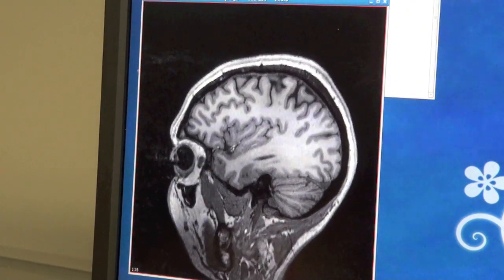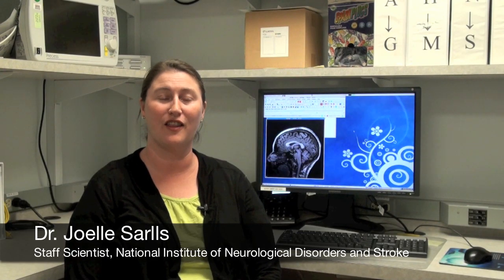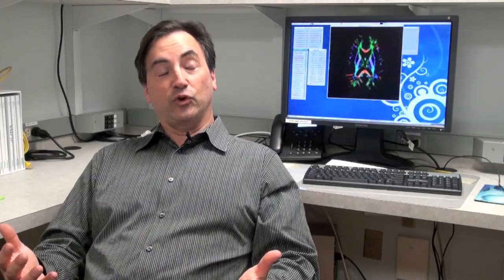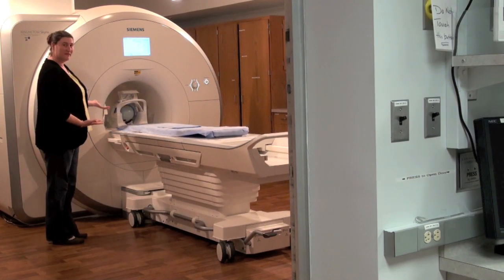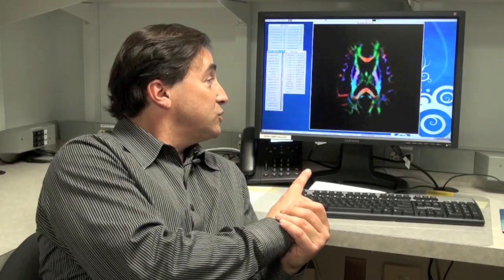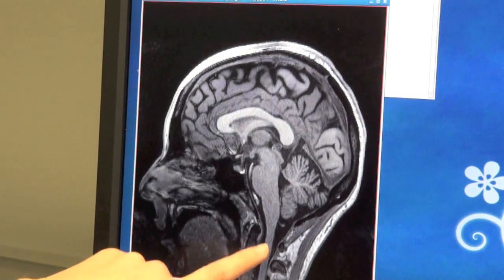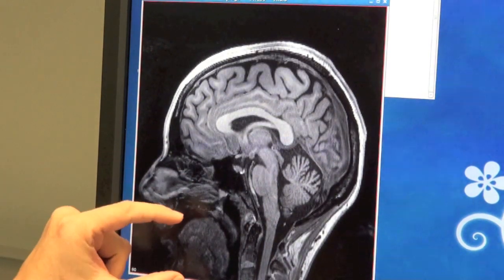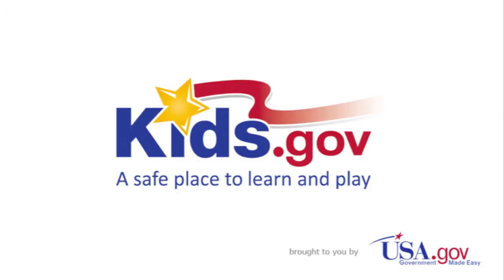Brain Imaging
Meet Dr. Peter Basser and Dr. Joelle Sarlls, scientists at the National Institutes of Health.  They talk about what brain imaging is and how an MRI scanner works.